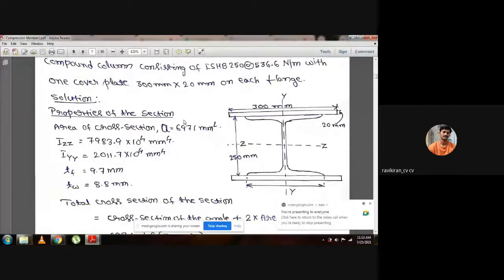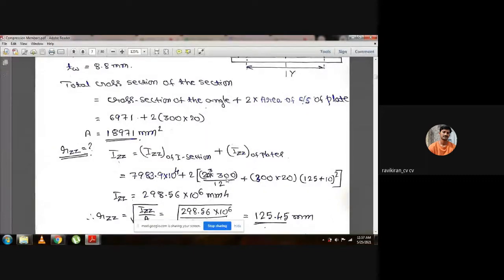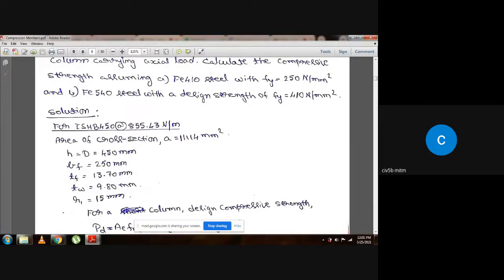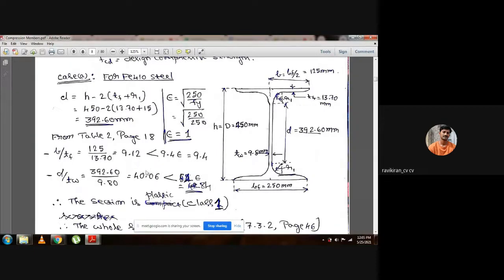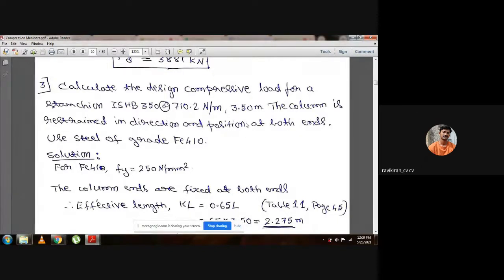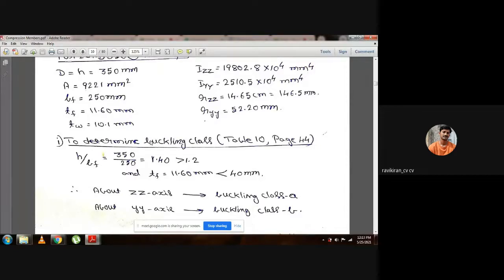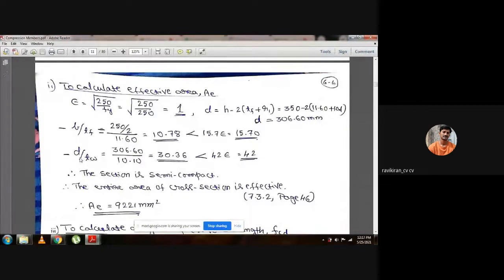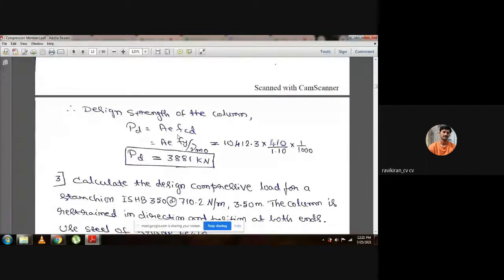Design of compression member |6th Sem|Module 3|Design of Steel Structural Elements(18CV61)|Session 2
DESIGN OF COMPRESSION MEMBER